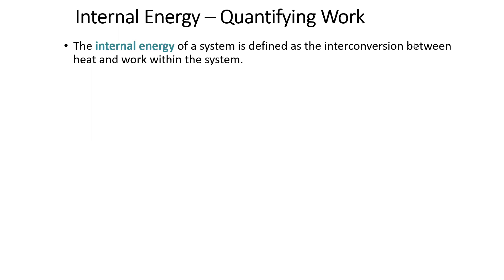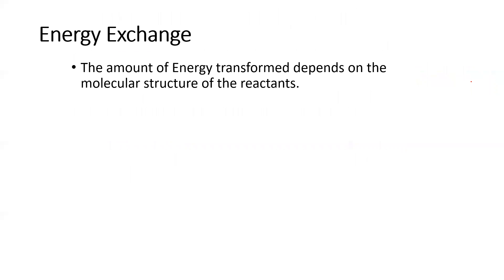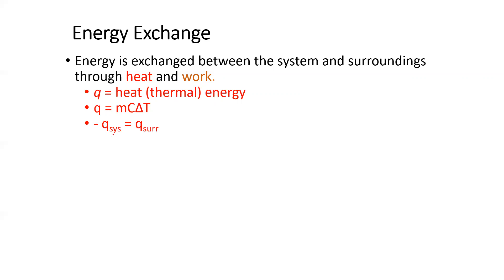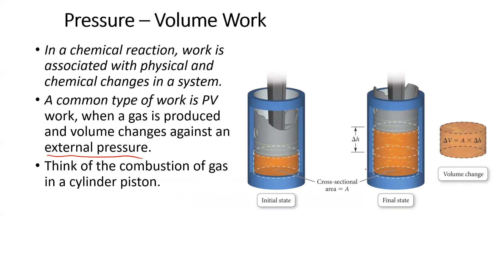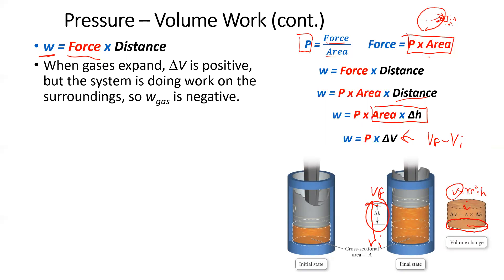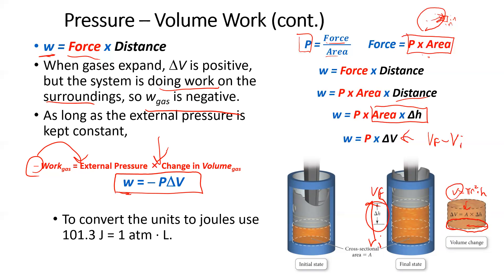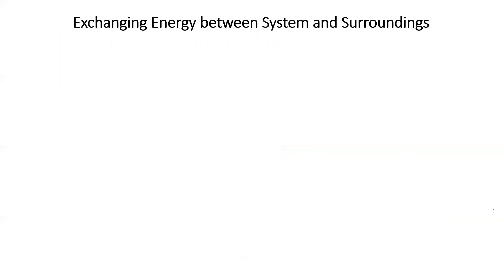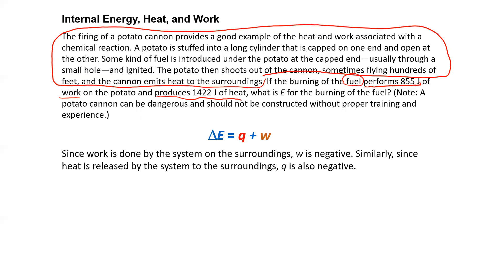How to Calculate Pressure-Volume Work in a System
This video goes over calculations involving work (w = -PV).